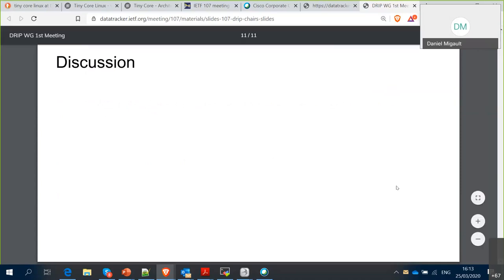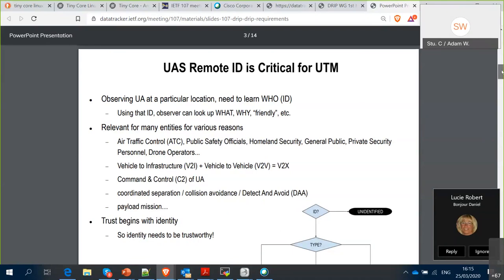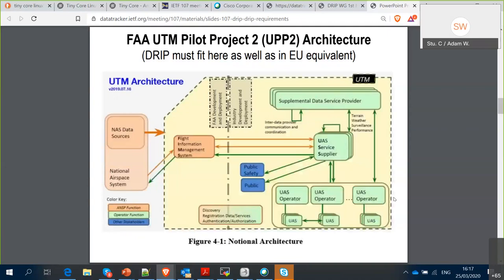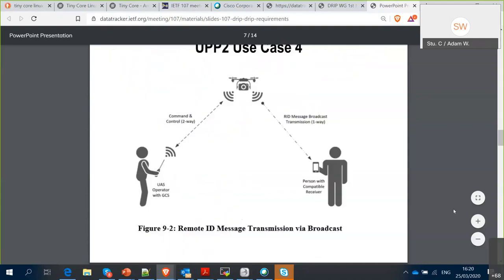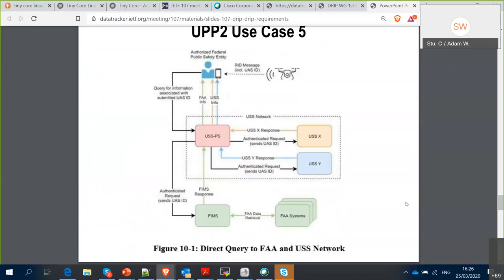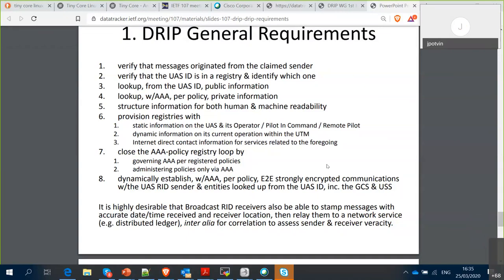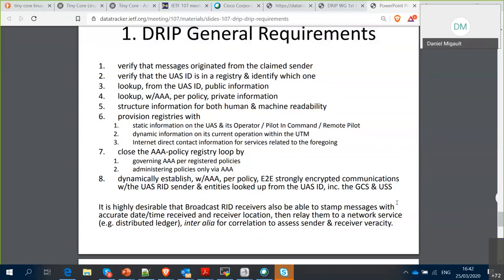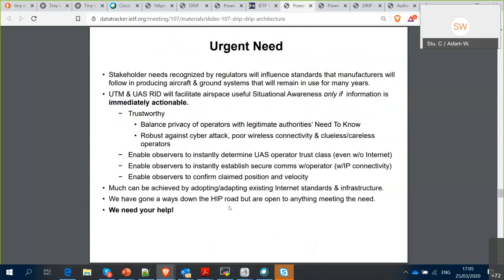IETF107-DRIP-20200325-1947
DRIP meeting session at IETF 107
2020/03/25 1947